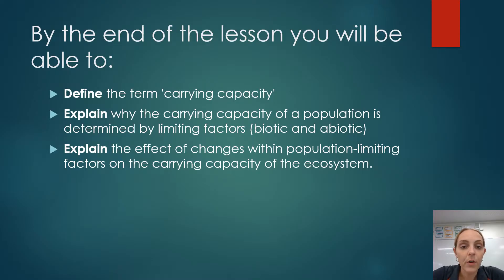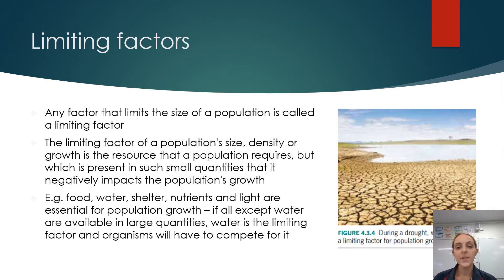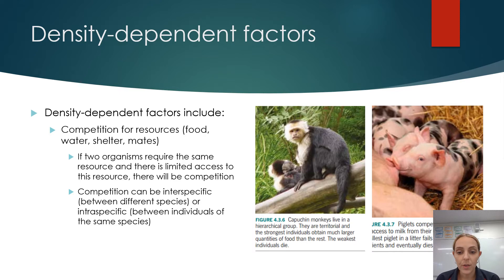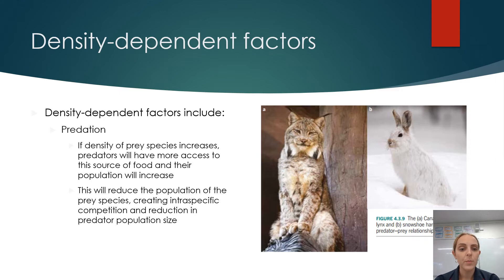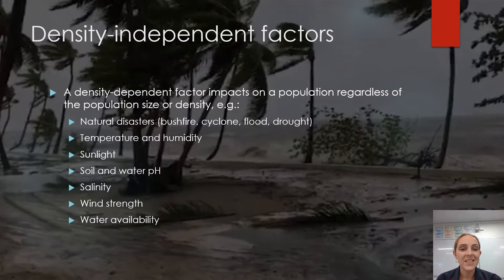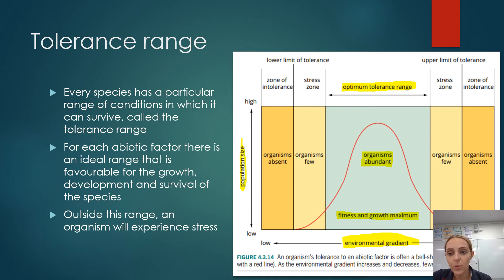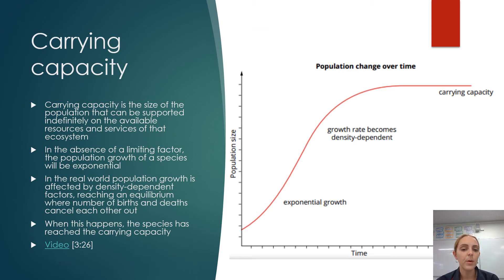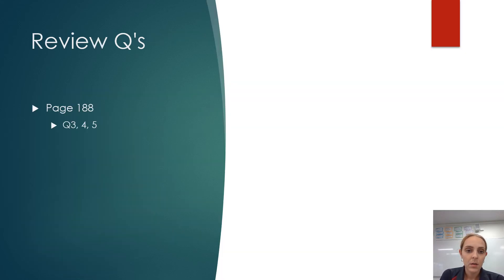U3T2 PPT5 - Population Ecology - QLD Syllabus [CJBiology]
Key topics:
Ecosystems, abiotic, biotic, limiting factors, carrying capacity

References:
Pearson Biology 12 (copyright Pearson Australia 2019)
Biology 2019 v1.2 General Senior Syllabus (copyright Queensland Curriculum & Assessment Authority)

NOTE - These videos are for the primary purpose of sharing with my students.